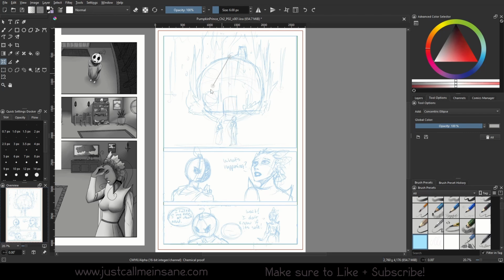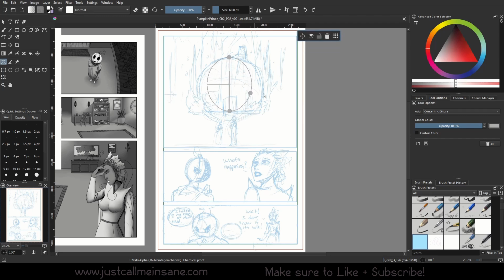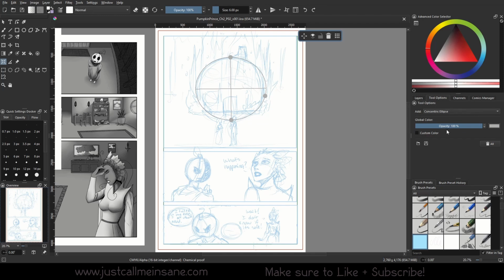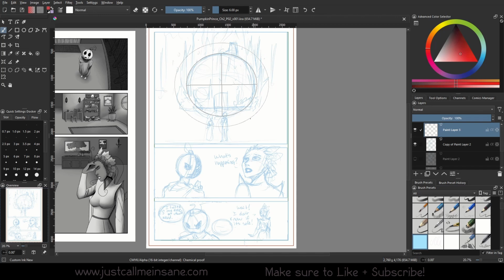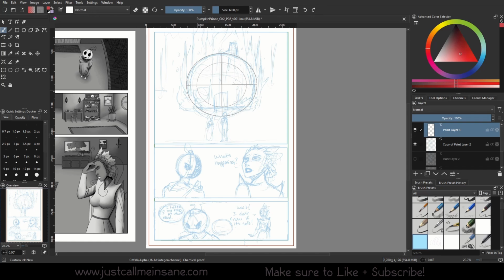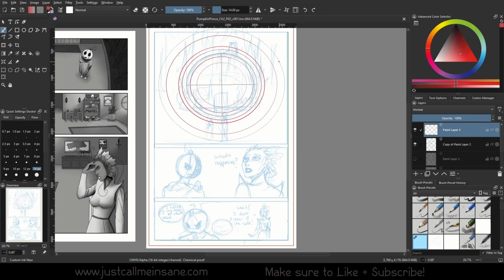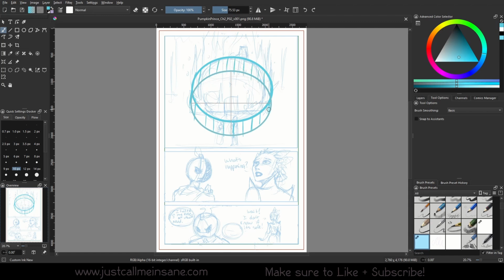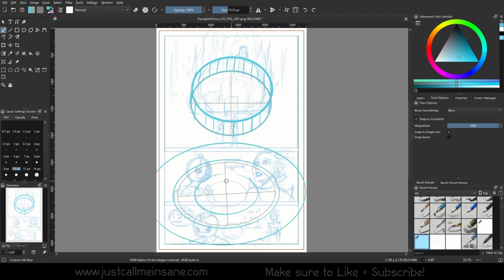Krita 5+ Tutorial: Using the Ellipse Assistant Tools